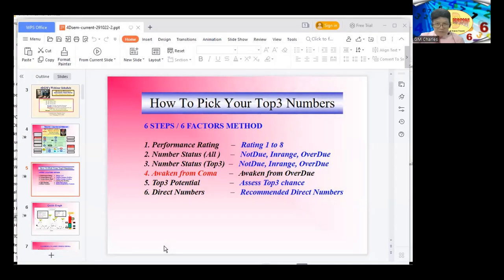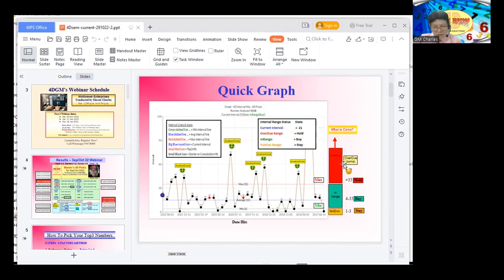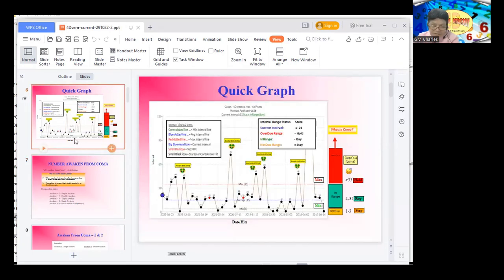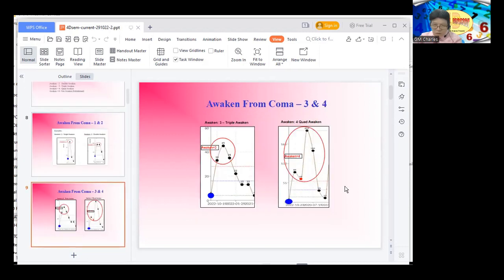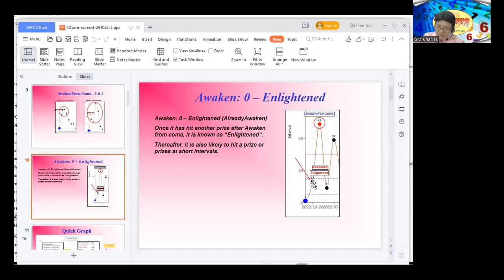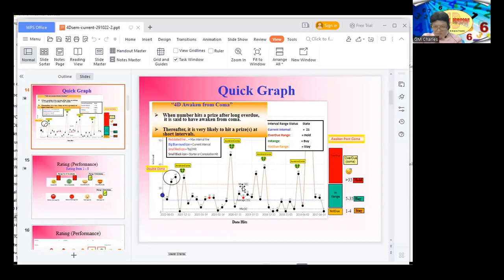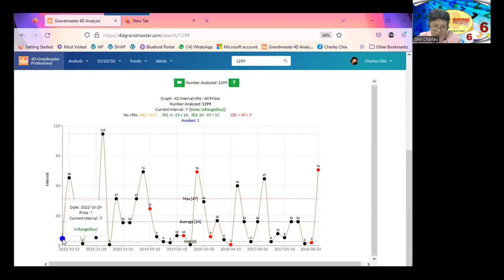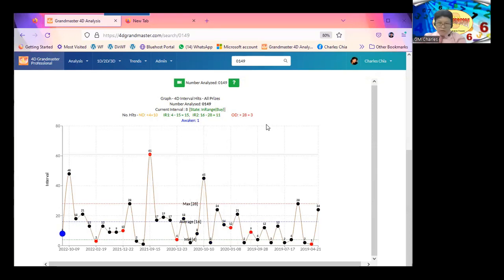How To Pick your Top-3 4D numbers using 6-STEP Method YT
How To Pick your Top-3 4D numbers using the 6-STEP Method
(A Deep dive into the “Awaken from Coma” concept)

1. Performance Rating       –   Rating 1 to 8
2. Number Status (All )       –   NotDue, Inrange, OverDue
3. Number Status (Top3)    –   NotDue, Inrange, OverDue
4.  Awaken From Coma       –  Awaken From OverDue State
5. Top3 Potential                  –  Assess Top3 chance
6. Direct Numbers                –  Recommended Direct Numbers